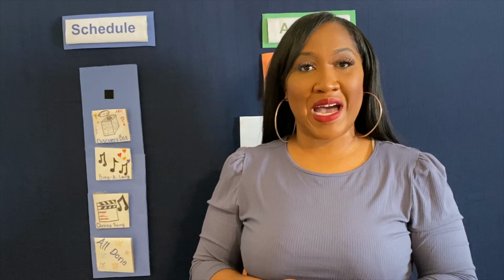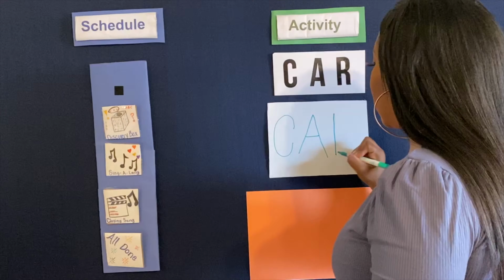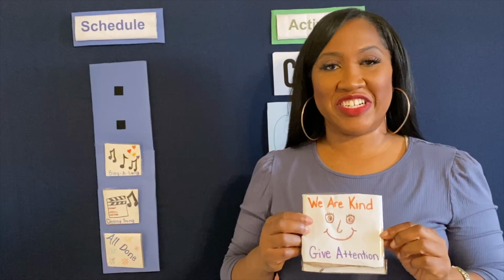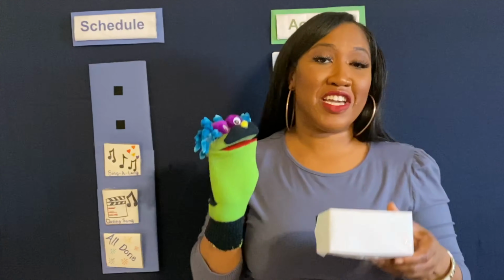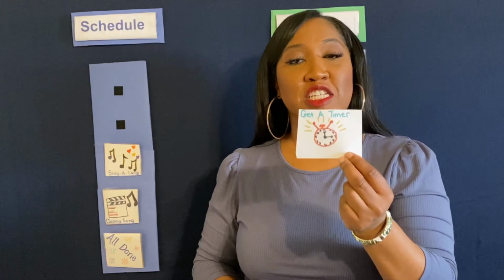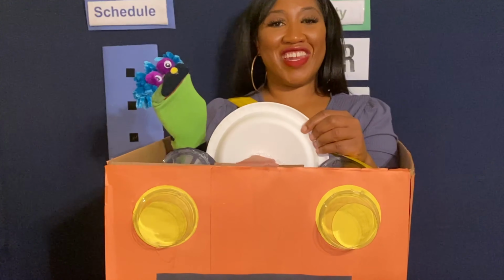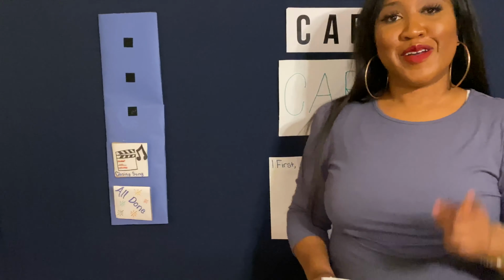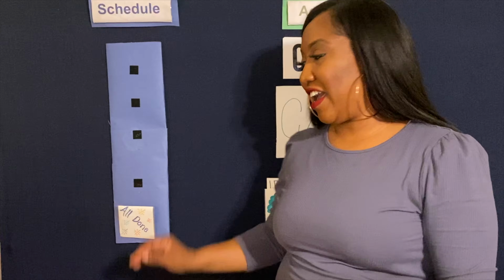Mr Green Hits the Road: Activity Time with Teacher Tiffany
Hello preschool friends and families!  Welcome to Teacher Tiffany Time!  During our time together we will do activities, sing a few songs and play games. Through these fun and engaging activities young learners will maintain and even grow their pre academic development and success.

Please join me every Tuesday and Thursday at 10am for new videos.  You can come watch or join in on the fun by trying some of the songs and games at home.  Make sure you tag me on facebook or instagram photos and on other videos that you decided to make...

In this episode we go over:
1. Letter recognition,  phonemic awareness, fine motor and letter writing skills (discovery box activity)
2.  Coping skills and strategies/ Social Emotional Learning (Mr. Green)
3.  Pretend/Symbolic Play (Sing-A-Long)
4. Early Literacy (Wrap-Up Activity)
5.  Participation and Engagement